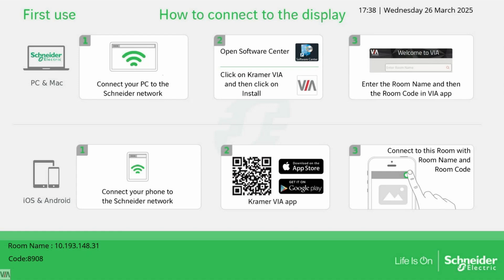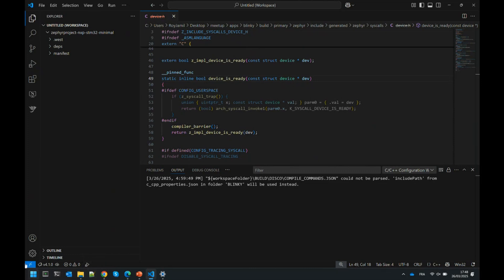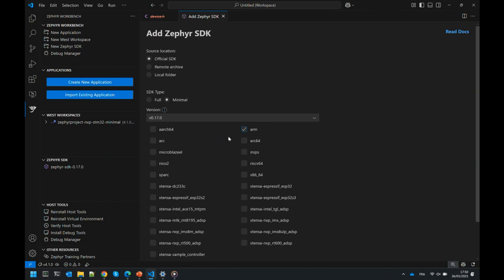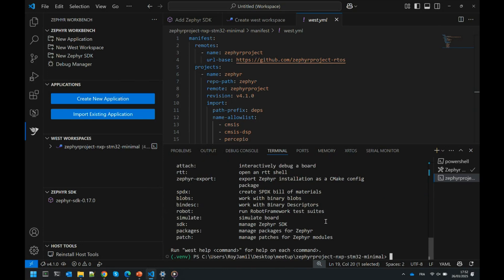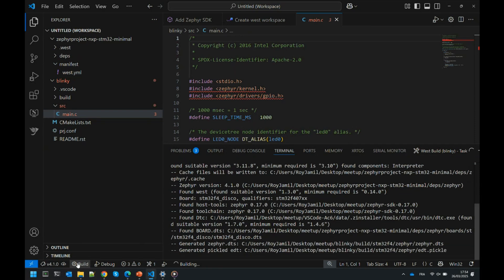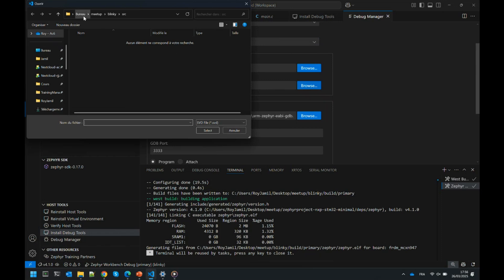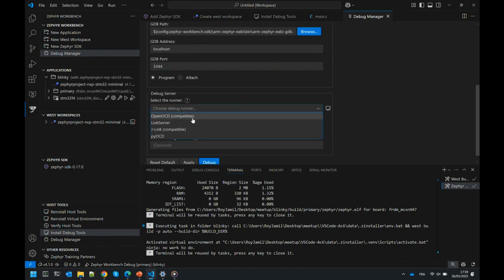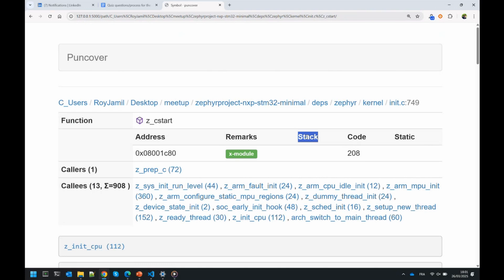Getting Started w/ Zephyr Workbench in VS Code – Roy Jamil // Zephyr Meetup Grenoble Mar. 26, 2025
Explore how to set up Zephyr and get started with Visual Studio Code using Zephyr Workbench, a tool that streamlines the development process for Zephyr-based projects. Learn how to configure zephyr, manage SDKs, and leverage integrated commands for efficient and rapid building, debugging, and deployment.